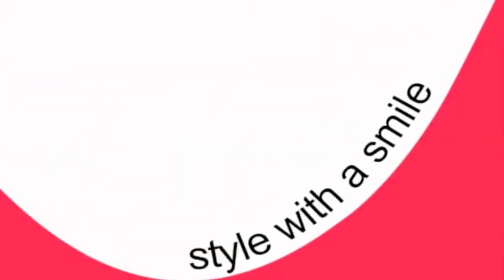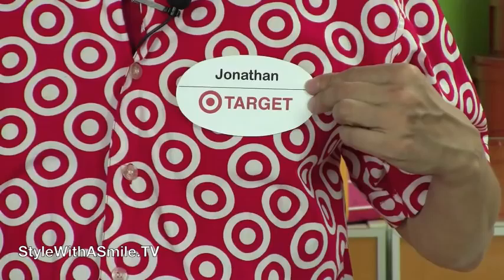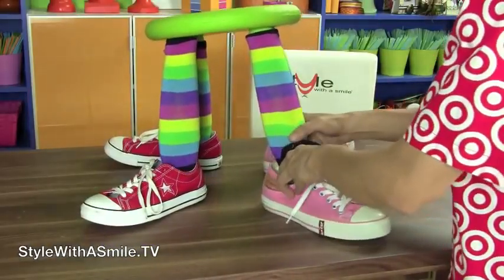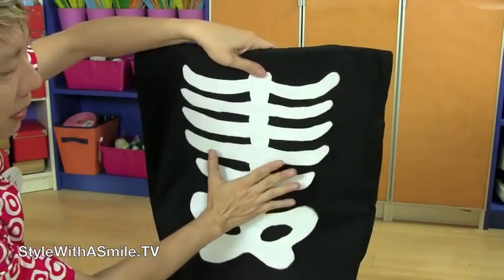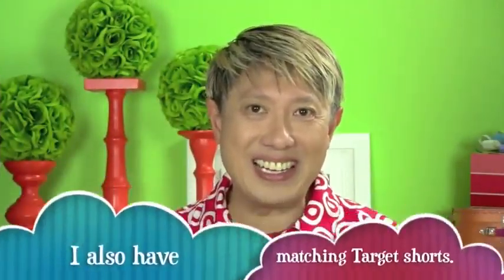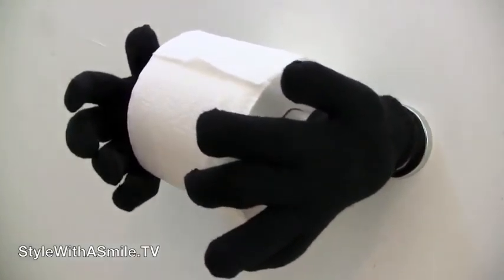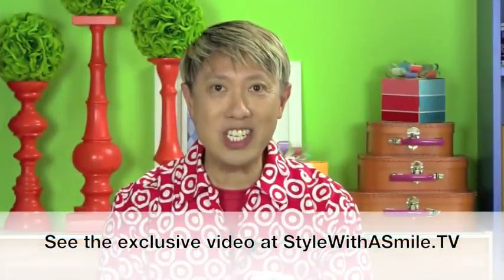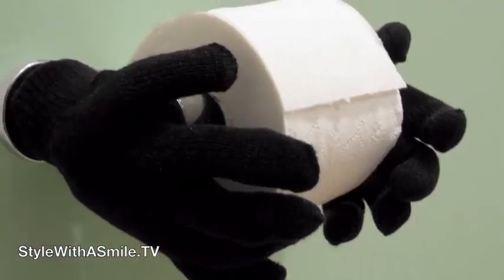Halloween Decorating Ideas: Fun, Easy and Out of the Ordinary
Halloween decorating tricks are such a treat!